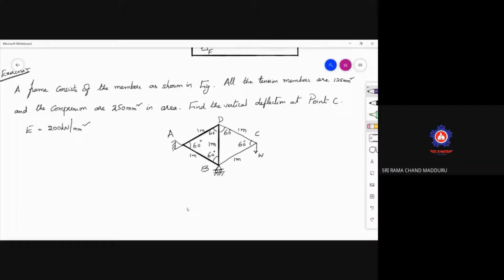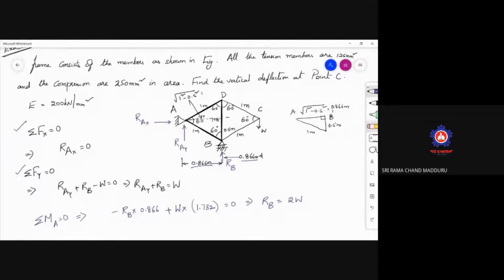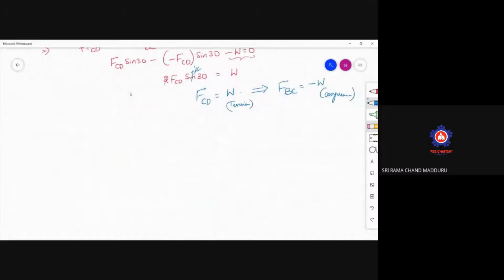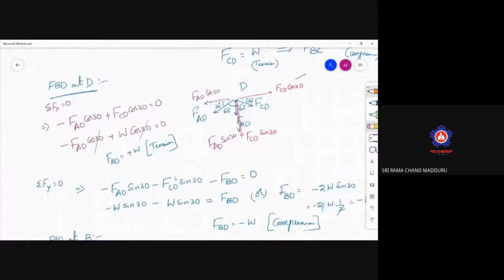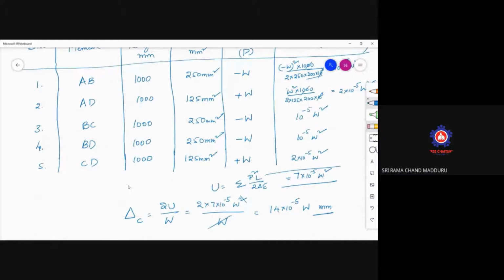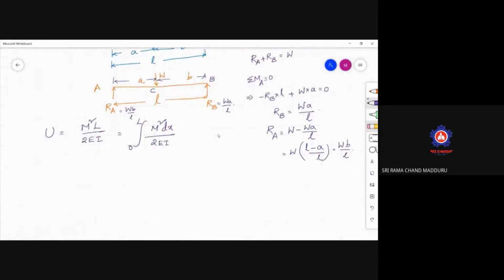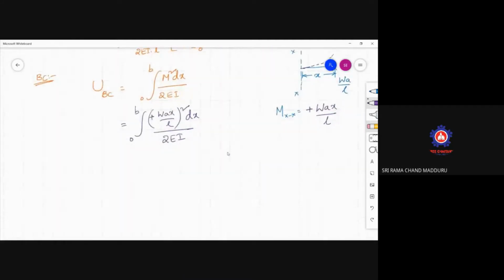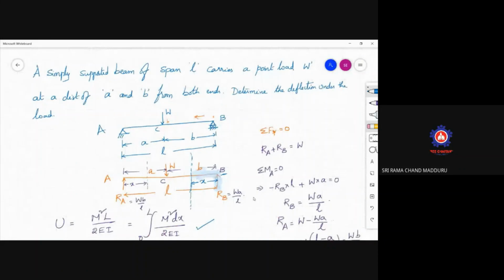STRUCTURAL ANALYSIS - LECTURE 15 - ENERGY THEOREMS - STRAIN ENERGY METHOD (Problem solving)